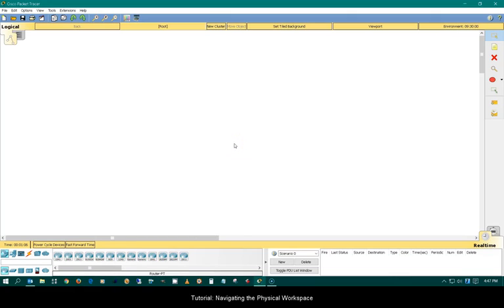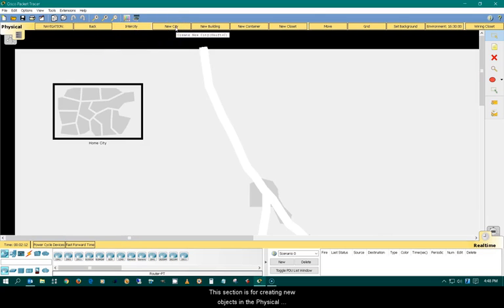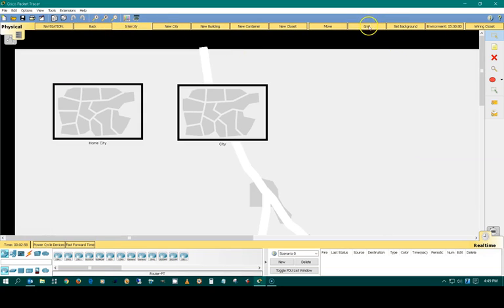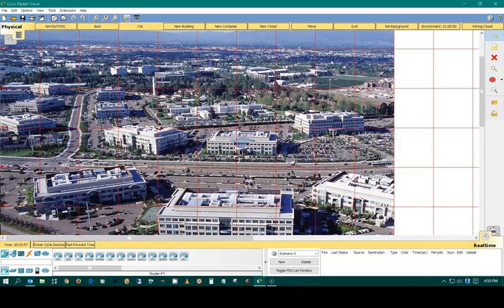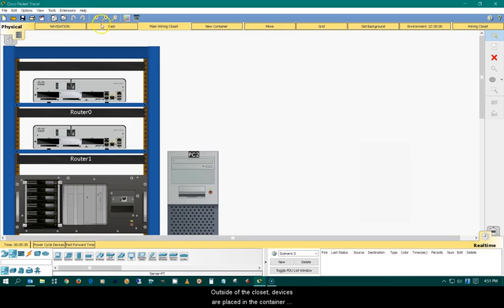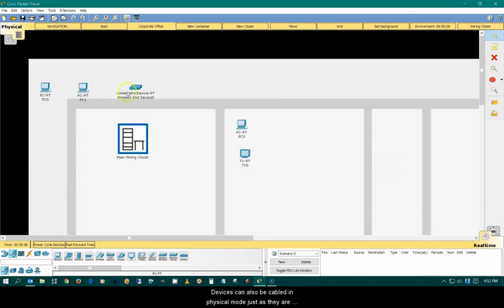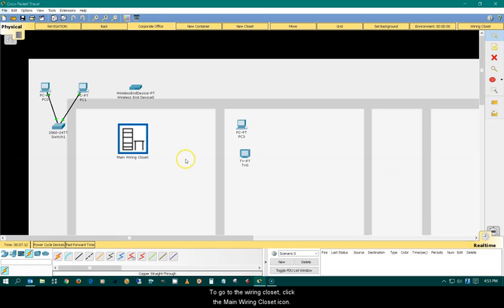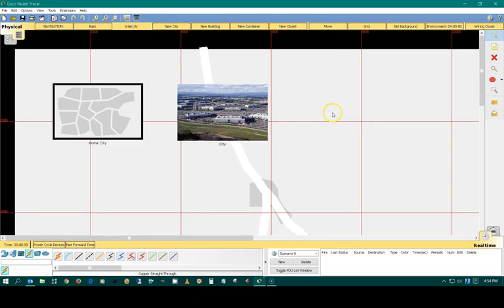Tutorial - Packet Tracer #15